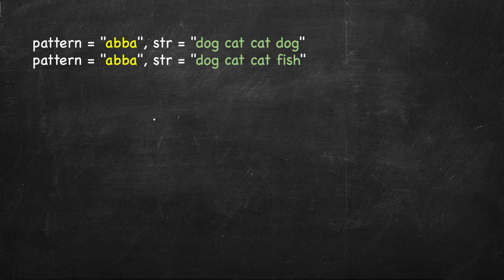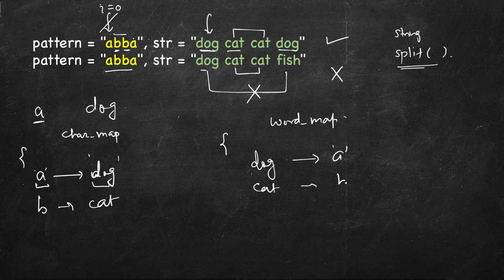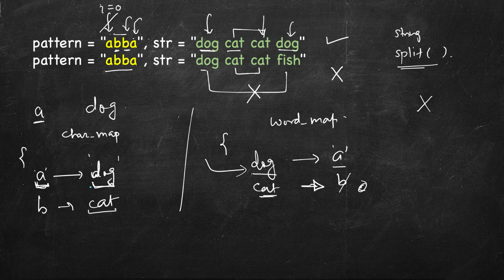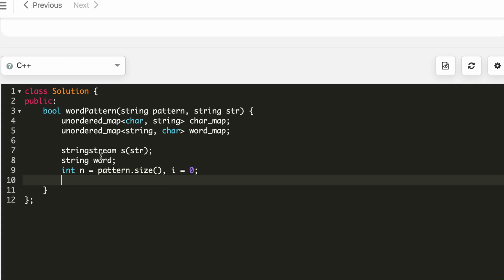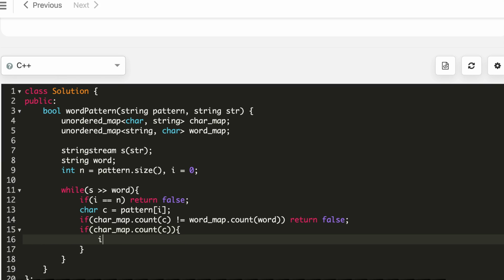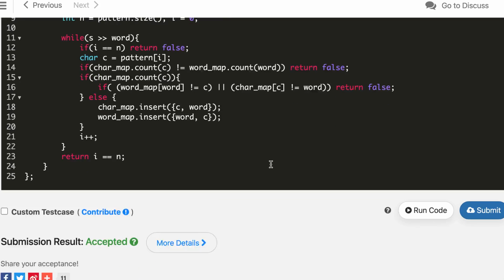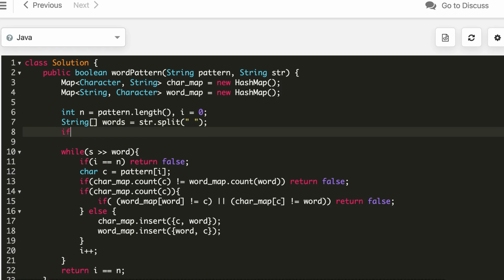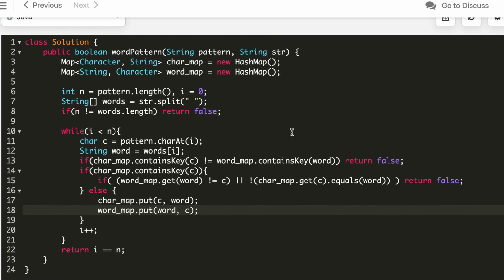Word Pattern | LeetCode 290 | C++, Java, Python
1. Cracking the Coding Interview
2. Cracking the Coding Interview Paperback
3. Coding Interview Questions - Narasimha Karumanchi
4. Data Structures and Algorithms Made Easy - N. Karumanchi
5. Data Structures & Algorithms made Easy in Java - N. Karumanchi
6. Introduction to Algorithms - CLR - Cormen, Leiserson, Rivest

September LeetCoding Challenge | Problem 7 | Word Pattern | 7 September,
290. Word Pattern,